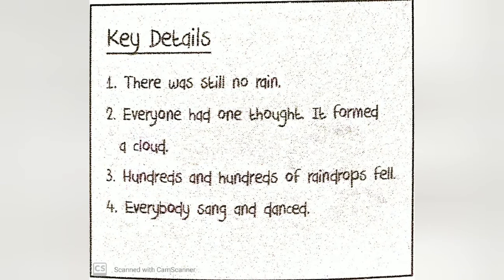Key Details - XSEED English Grade 4 Block 16 LP 2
Key Details - Theme of a Story

Aim: Students will be able to identify story's key det6and explain why are they key.